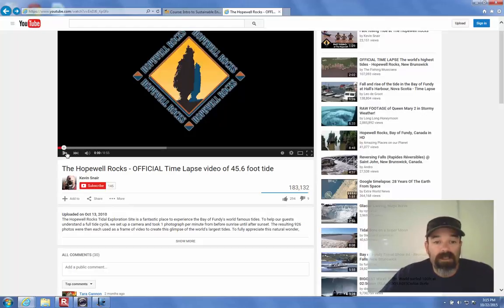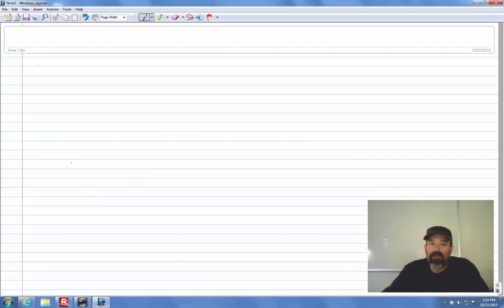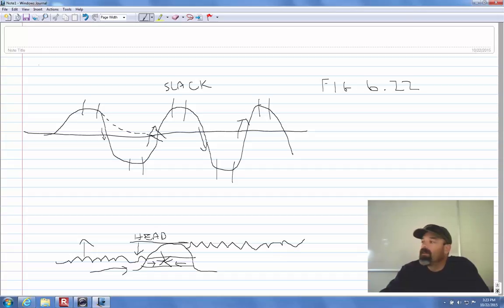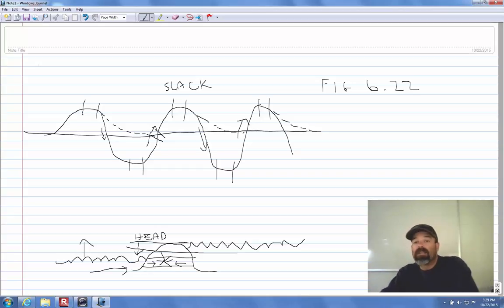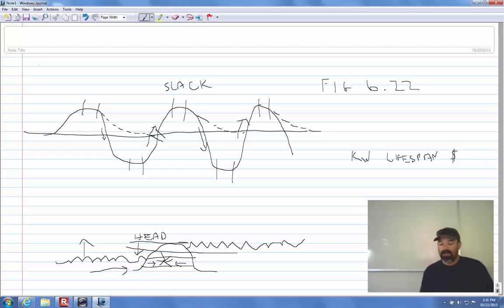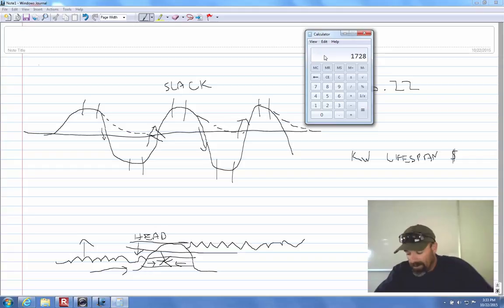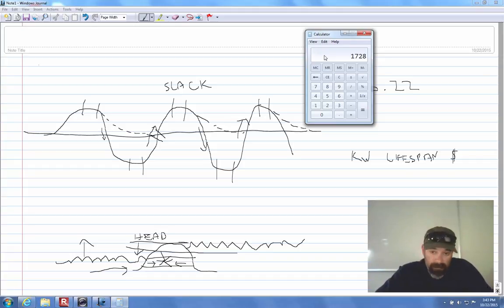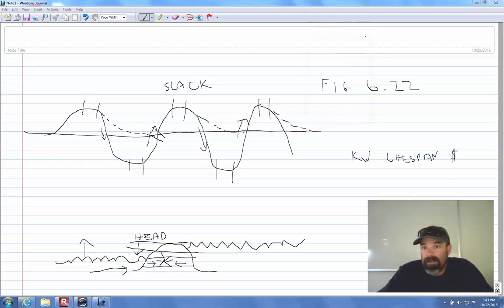NRGY_102_Lecture_16_01_Boyle Tidal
Chapter 6 Tidal Power